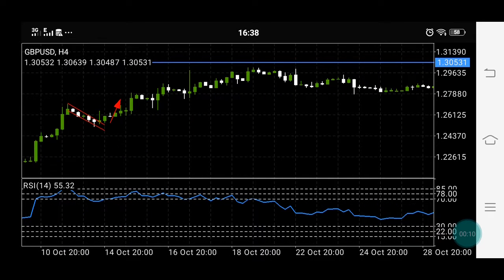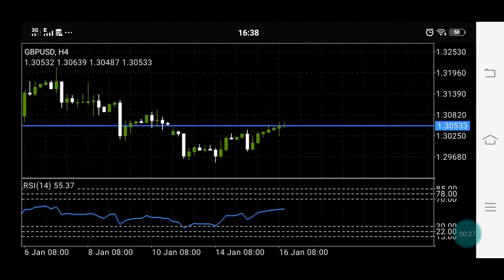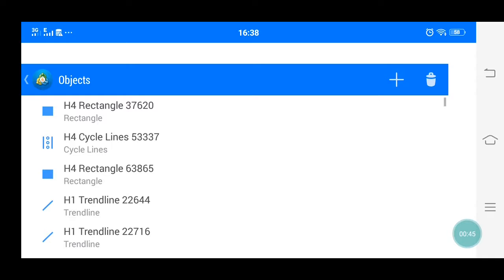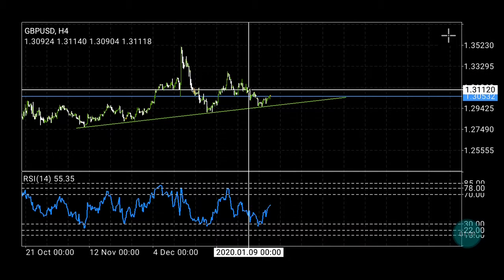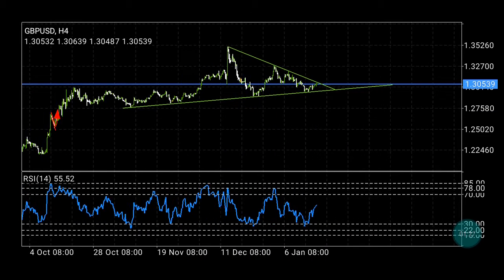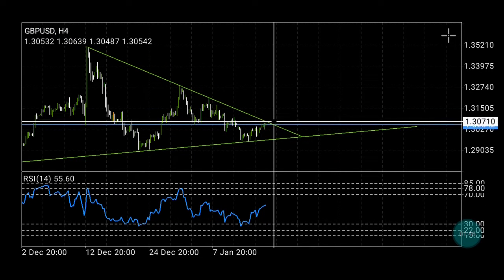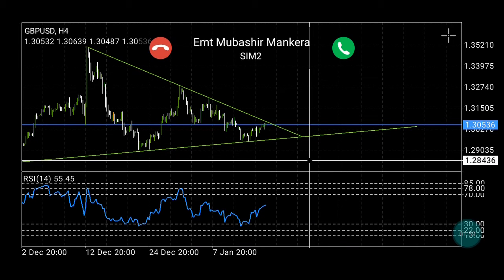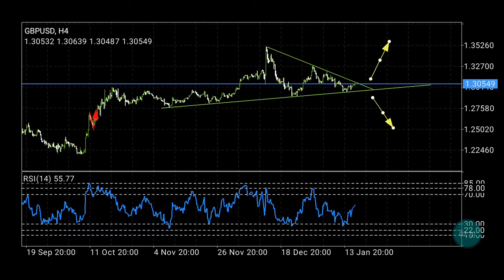Gbpusd vip 300 pips signal | ch forex academy | how to make prize action charts